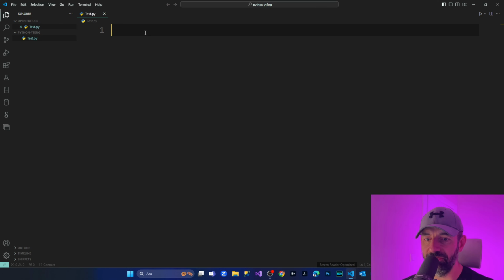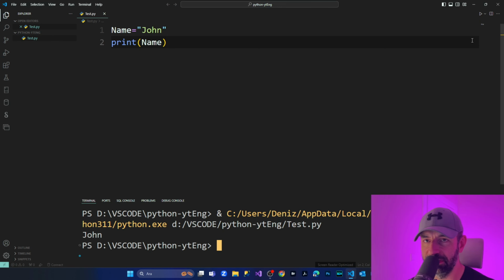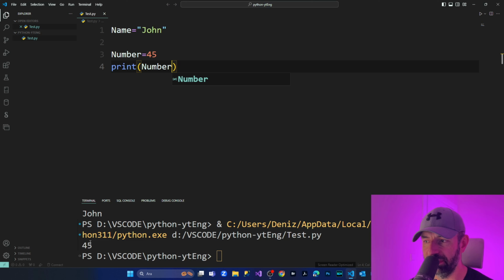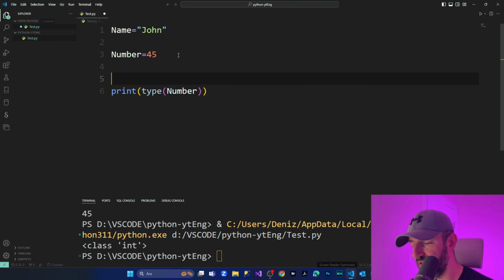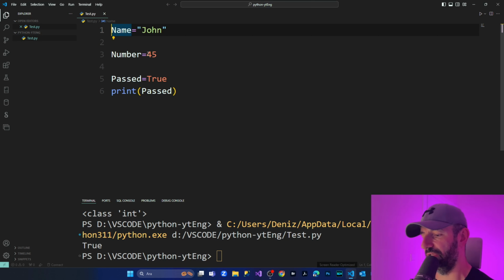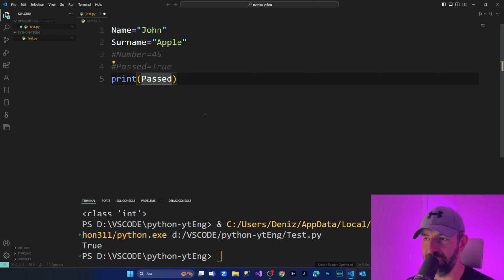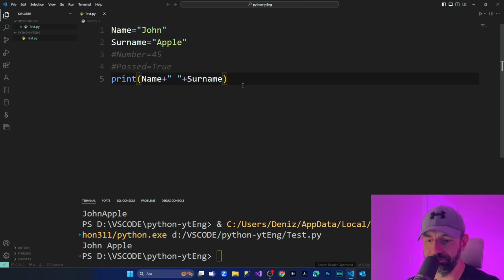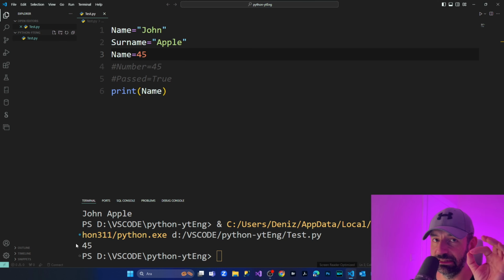PYTHON LESSON 1 VARIABLES